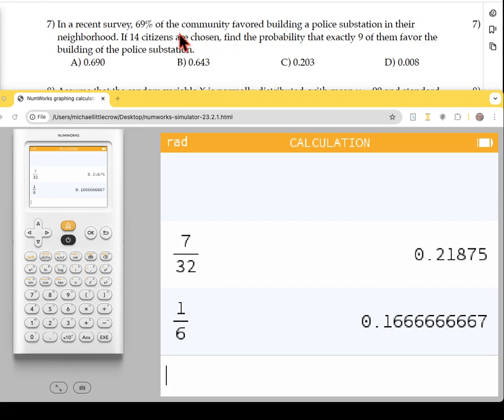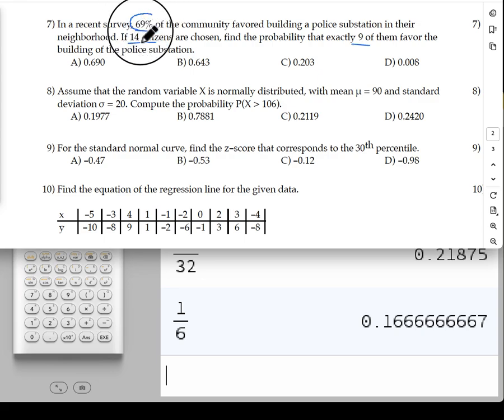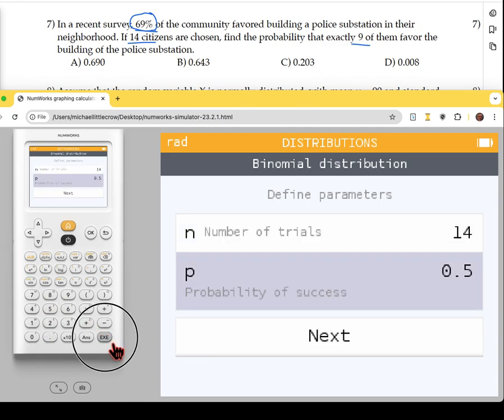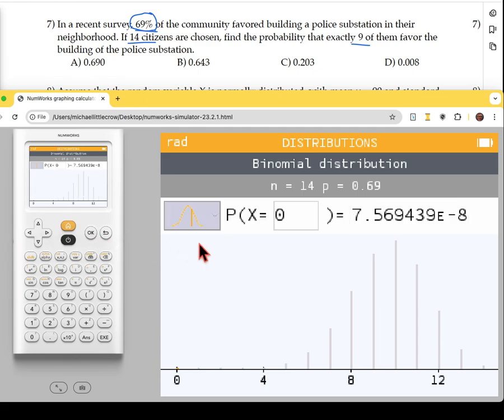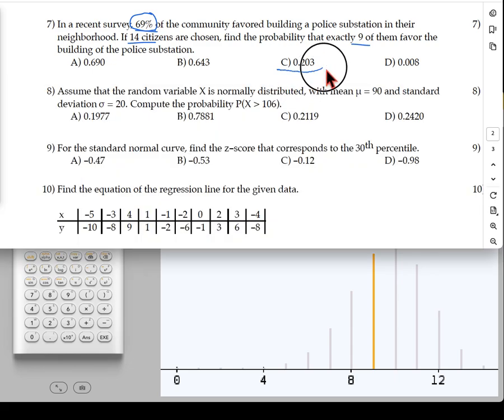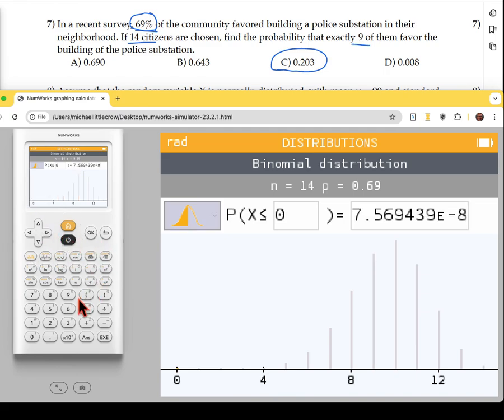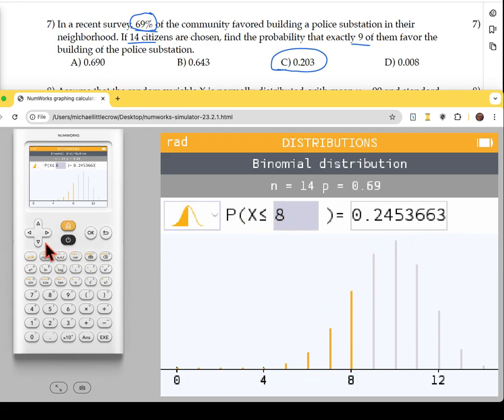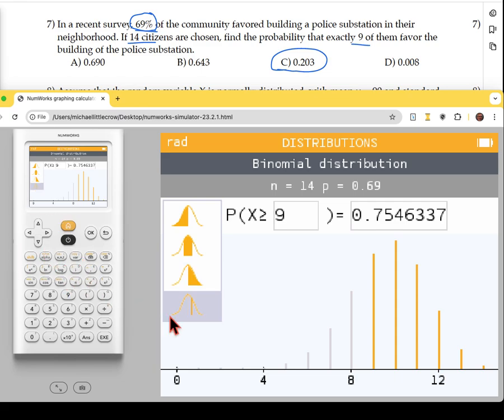Practice Final Exam Part B Q07